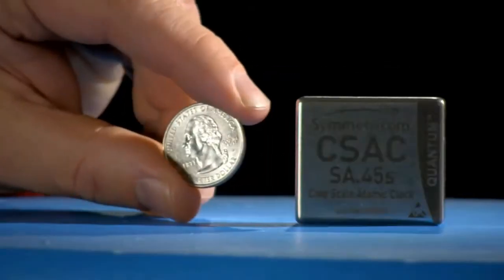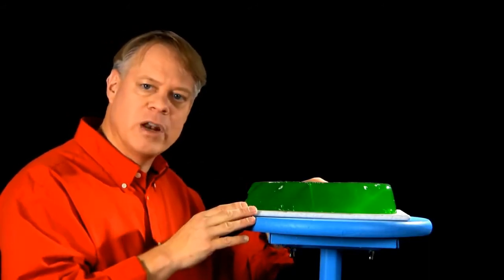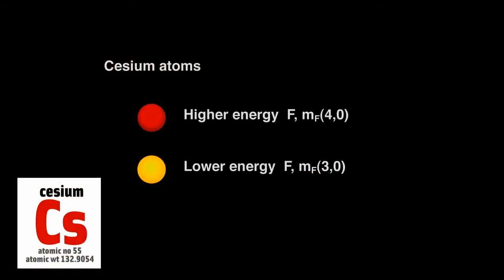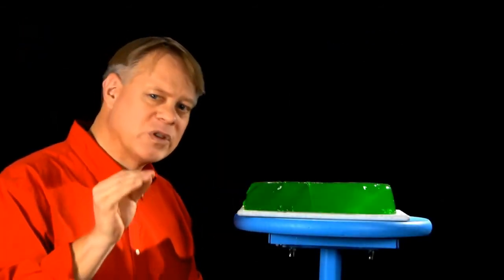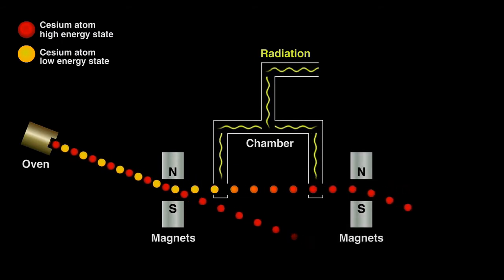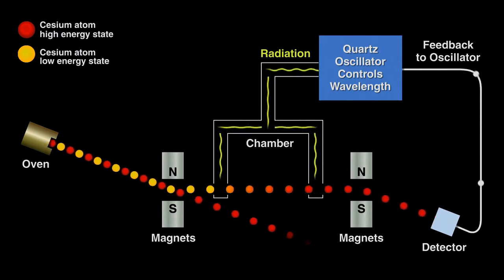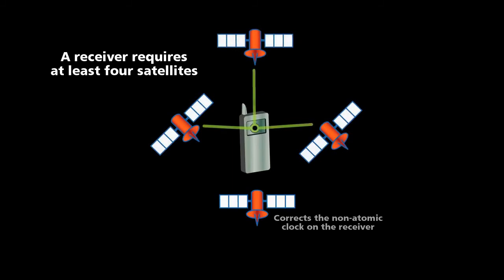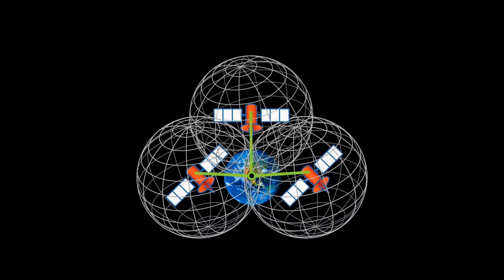How an atomic clock works, and its use in the global positioning system (GPS)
كيف تعمل الساعة الذرية ، واستخدامها في نظام تحديد المواقع العالمي؟
Comment fonctionne une horloge atomique et son utilisation dans le système de positionnement global (GPS)?